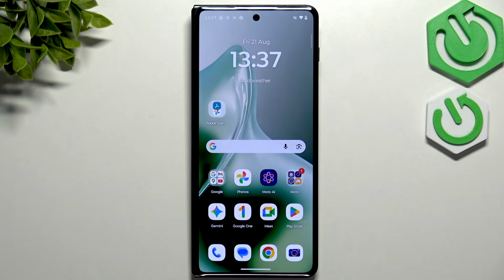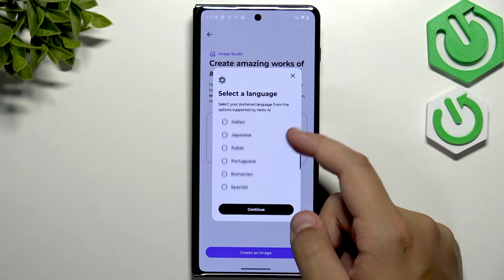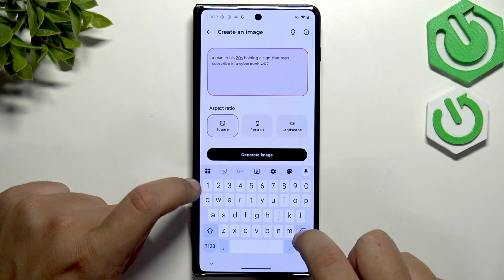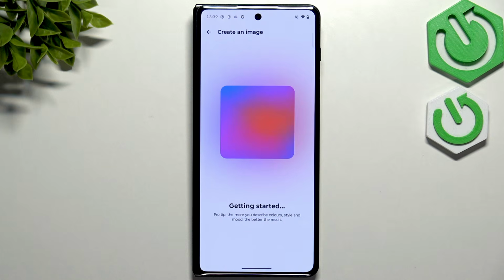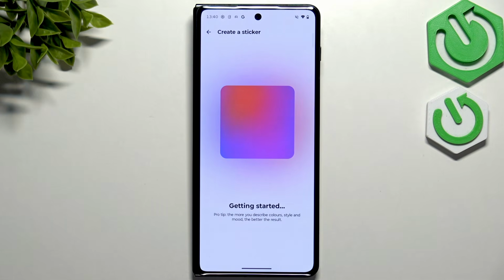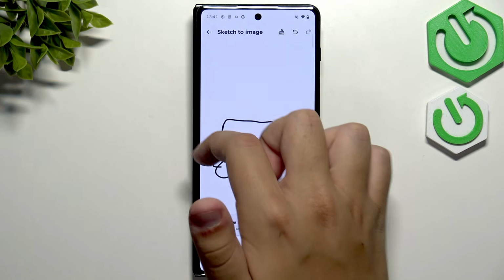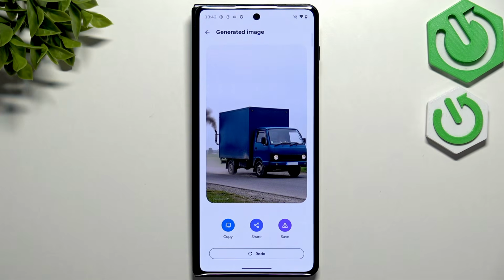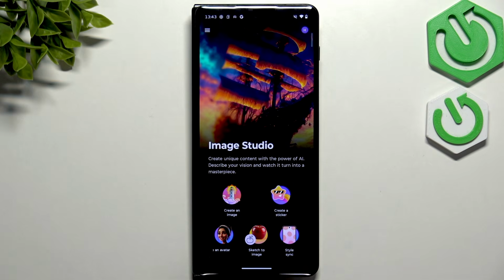MOTOROLA Razr Fold – How to Use Moto AI Image Studio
In this video I show how to use Moto AI Image Studio on your MOTOROLA Razr Fold to generate images, stickers, avatars, and sketch-to-image creations directly from the Moto AI app. You'll open the Moto AI app, tap Image Studio under Tools for creativity, and click Continue. You must agree to permissions and select a language like English before getting started. The studio offers Create an Image, Create a Sticker, Create an Avatar, Catch to Image, Style Sync, and Sketch to Image. When creating images or stickers, you add a description, choose an aspect ratio (square, portrait, landscape), and pick a style such as Realistic or Minimalist. Note that image credits reset daily, and avatar creation requires a photo with a detected face.

How to use Moto AI Image Studio on MOTOROLA Razr Fold?
What features are in Moto AI Image Studio on MOTOROLA Razr Fold?
Do Moto AI Image credits reset daily on MOTOROLA Razr Fold?

0:00 Intro - what Moto AI Image Studio does for creativity
0:19 Navigate to Moto AI and open Image Studio
0:37 Permissions and language selection setup
1:05 Create an image with a text prompt
2:52 Generate stickers and avatars from photos
3:45 Convert hand-drawn sketches into realistic images
5:09 Apply a reference photo's style to new content
5:35 Outro - like, subscribe, and comment